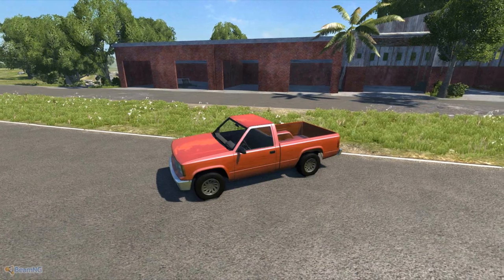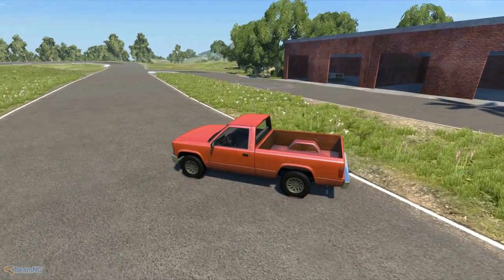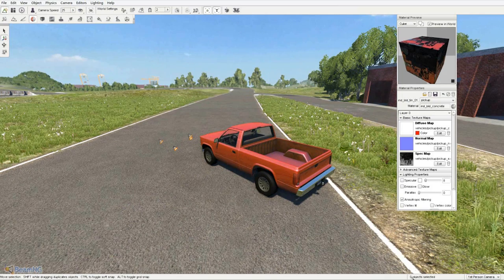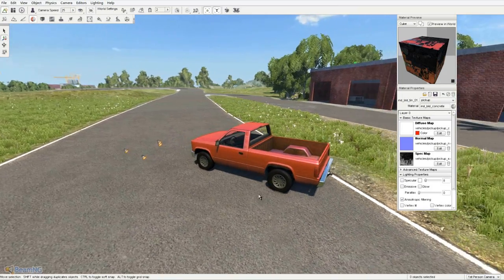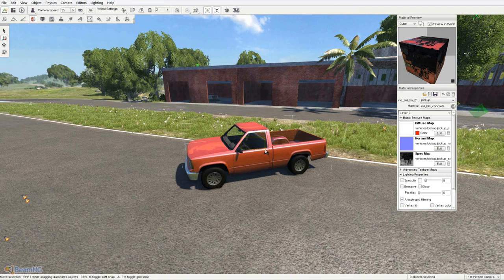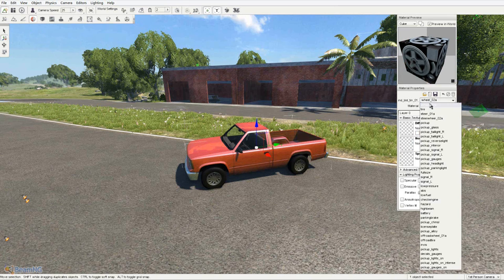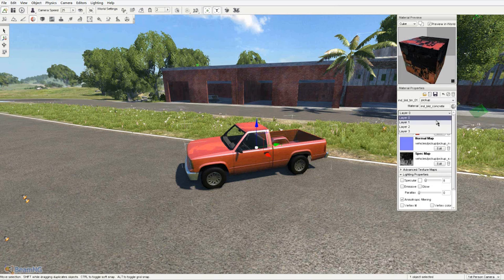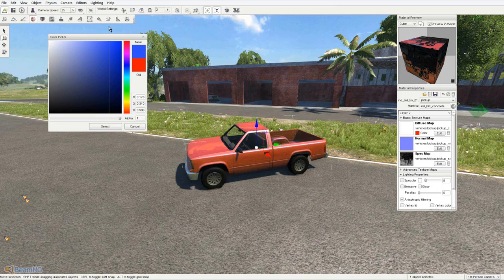BeamNG DRIVE How To Change Car Color Tutorial - 1080p HD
This video explains how to change your vehicle/car color in BeamNG Drive. It requires going into the editor and changing a few things. I suggest backing up your files incase you want to revert back to the original color.

BeamNG DRIVE is a PC Game and physics engine which is currently in alpha. This video displays it at v0.3.0, which is the most current build for this time. The car used is an. The crash physics were tested from multiple angles of the vehicle.

Information from Wiki:
BeamNG Drive is a soft body physics vehicle simulation engine released by young startup company, BeamNG[2]. The current public release is the Alpha Test Access, released on August 3, 2013.
Drive was designed to simulate soft body vehicles, making for outstanding physics and realism. Vehicles are designed with a skeleton consisting of interconnected rods and joints (known as nodes[3] and beams[4]). Since each individual beam can have its own strength, compression, extension, and breaking point values, as well as each individual node having its own weight values, Drive's physics are capable of simulating immensely realistic renditions of cars, with accurate deformation and engine data.[5] The way the engine deals with the physical behavior of cars is similar to Drive's indirect predecessor, Rigs of Rods.
Although it is not a direct successor of Rigs of Rods, (and despite being worked on by many of the same developers as Rigs of Rods), numerous aspects of Drive are ideas that were introduced by Rigs of Rods with vast improvements and refinements. Some of the many differences between Drive and Rigs of Rods include improved multithreaded support, more detailed telemetry/debug data and different rendering engine (Torque3D as opposed to OGRE.)

This game looks absolutely stunning and definitely has the most realistic crash physics of any driving game I have ever played. If only I could get it to work with an Xbox 360 Controller.

SETUP:
Graphics Card: GTX 670 4gb
Ram: 8gb
CPU: i5 3570k
Motherboard: GA-Z77X-UD5H